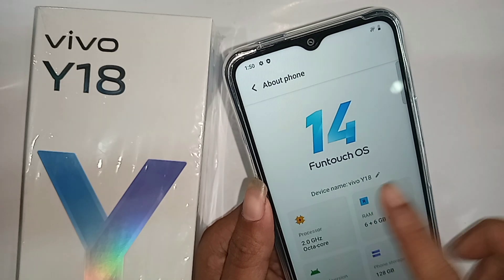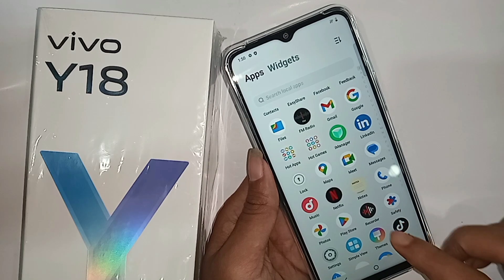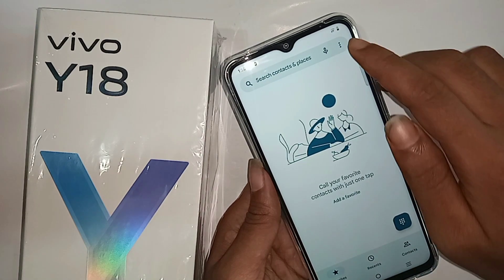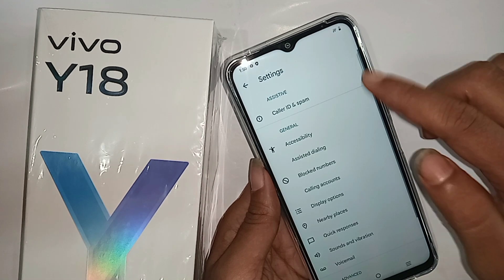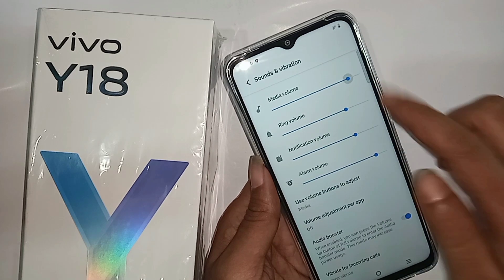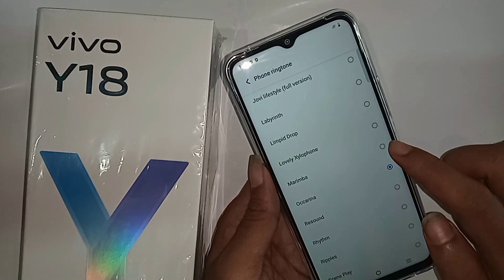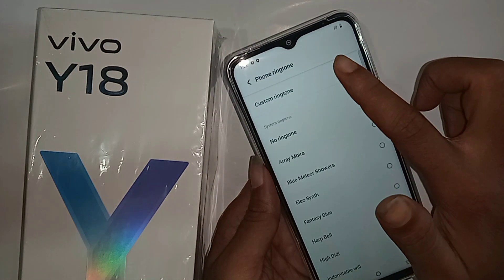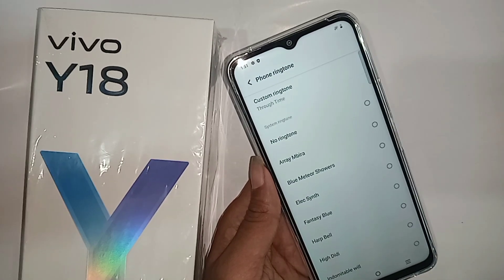Vivo Y18 Set Custom ringtone // ringtone setting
Now today i will show you how to change and i will also show you  today how to add custom ringtone in this phone.
if you want to add custom ringtone and change ringtone in this phone for this find you have to find the option called phone dial pad.
and when find phone dial pad go to this option  and see three dot button then you have to go to this option and see an option called phone ringtone go to this option and see ringtone change or custom ringtone.